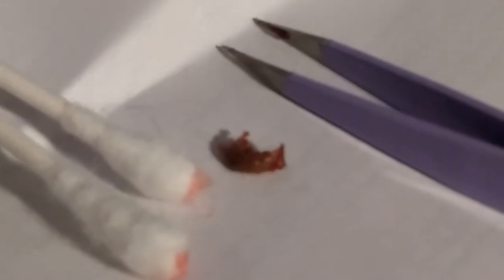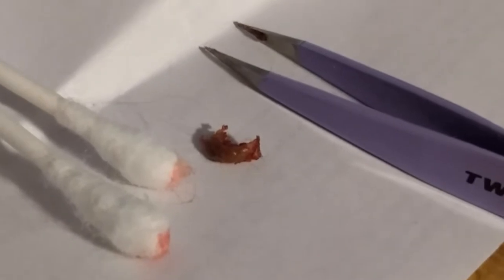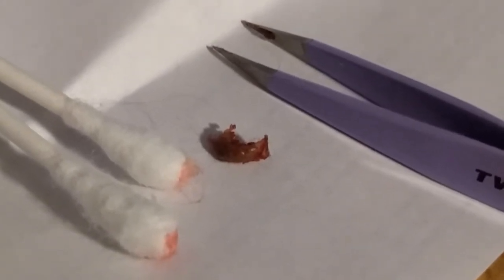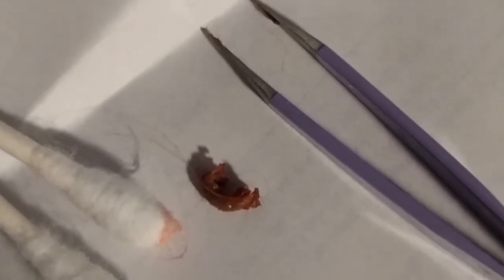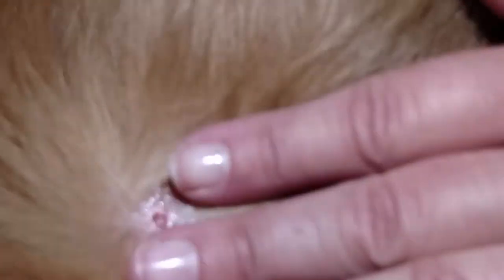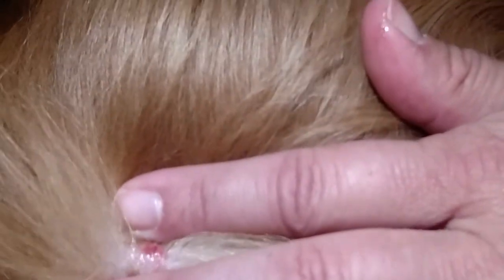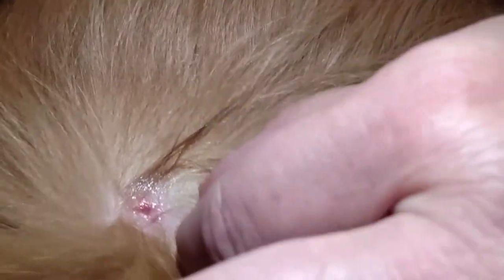Larvae pulled from our dog, what a surprise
Possible botfly larvae pulled from dogs hip area.  Dug in deep.  Thought was tick.  Popped out like pimple with tweezers.  Show larvae and hole.